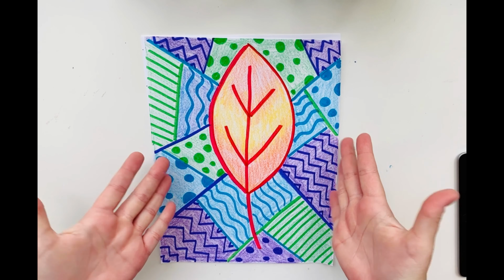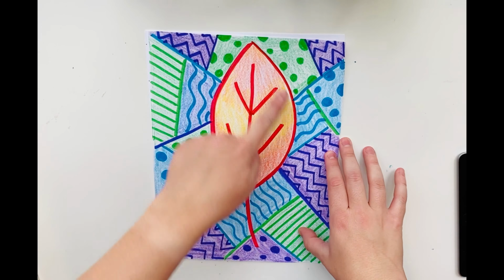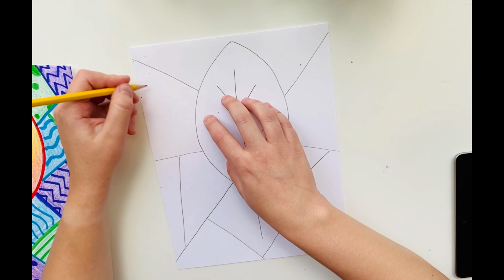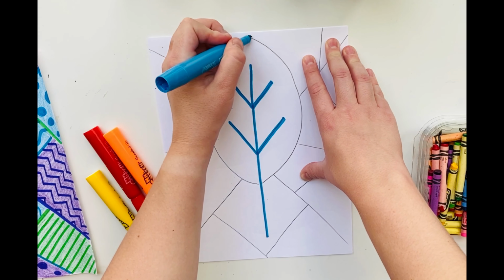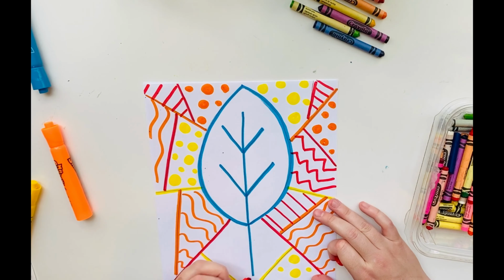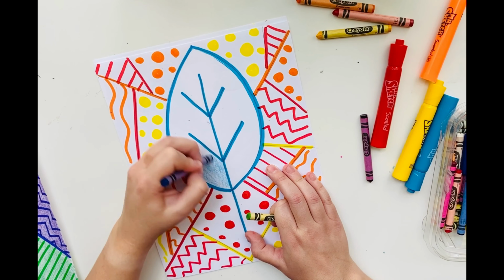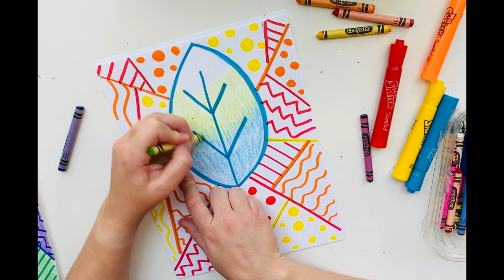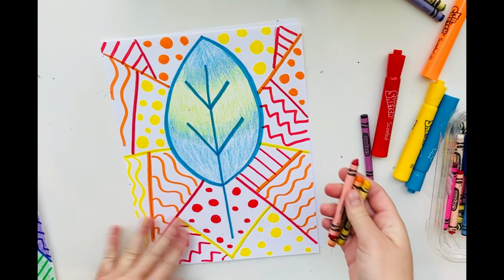Warm/Cool Leaves parts 1-2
2 class lesson for 3rd graders reviewing warm and cool colors and pattern